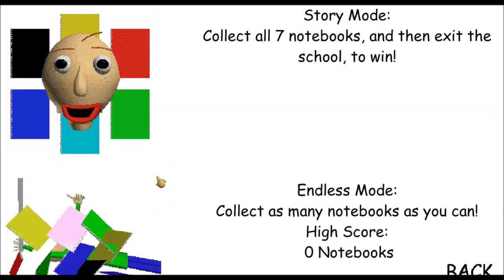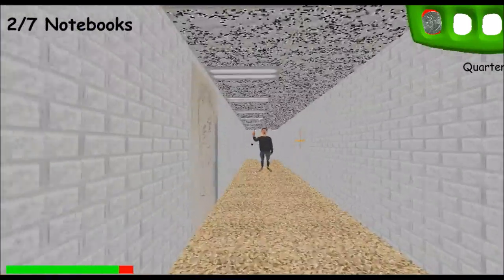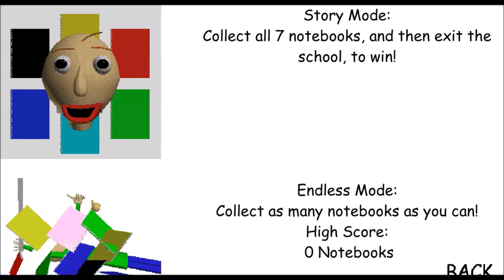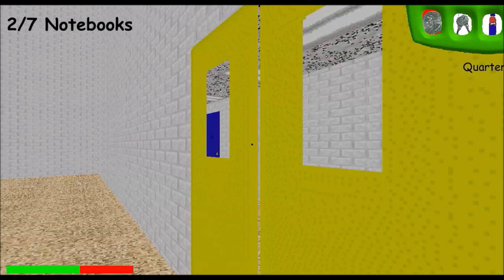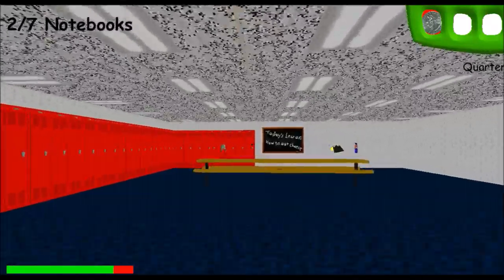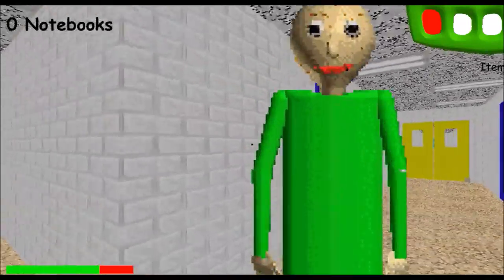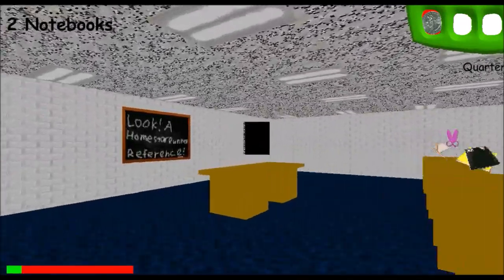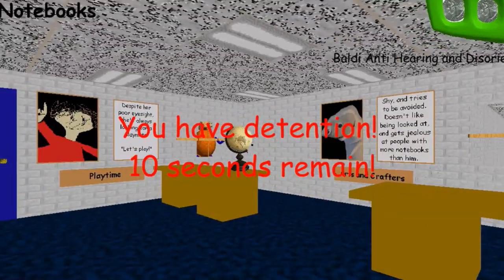AN EDUCATIONAL HORROR GAME? | Baldi's Basics [Horror Game]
There's something in this school that is more terrifying than your typical school bully.